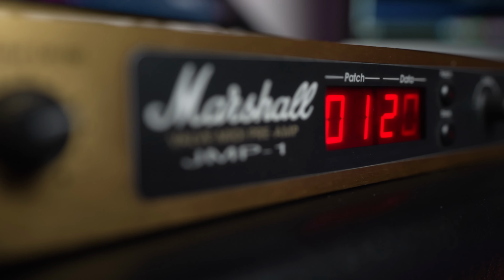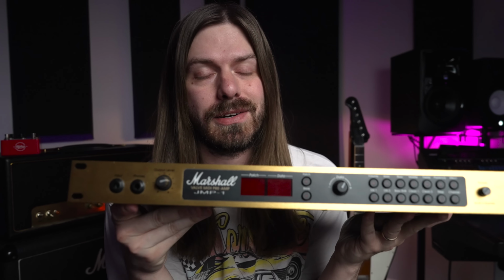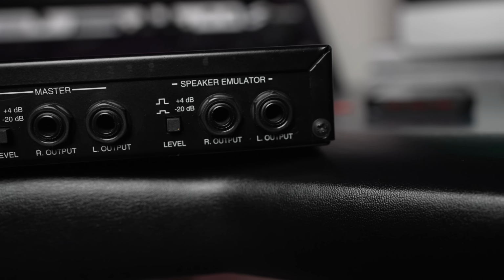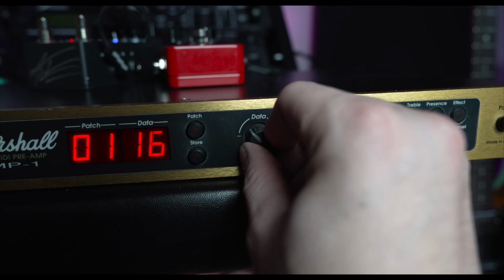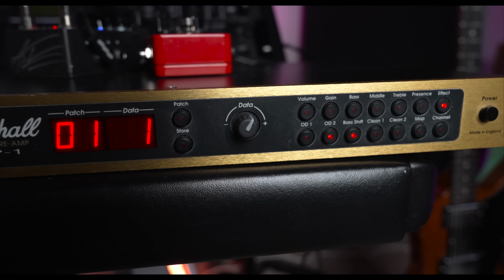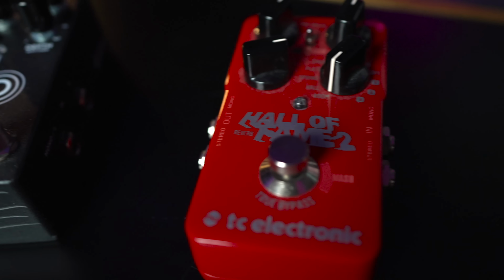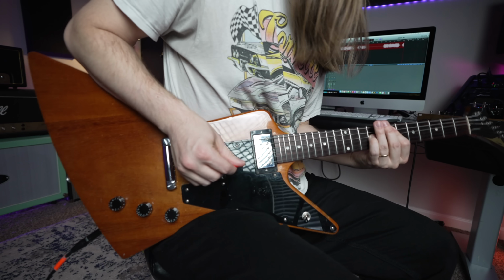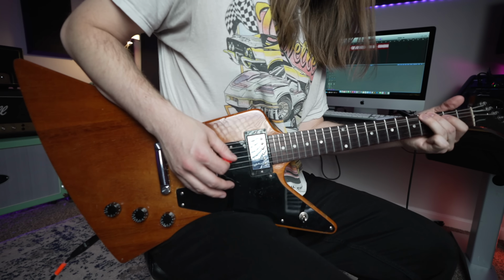Sorry Marshall…You Took Too Long! (The JMP -1)